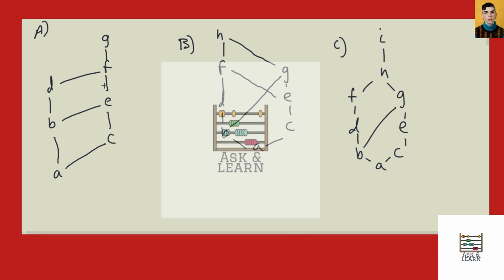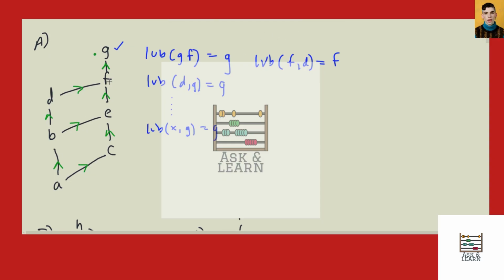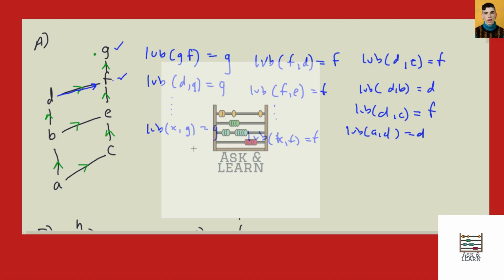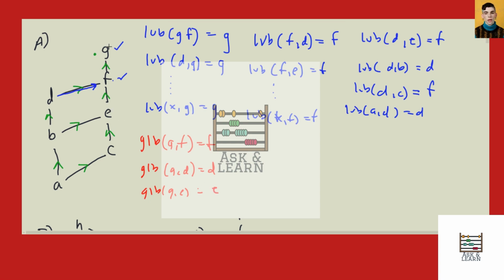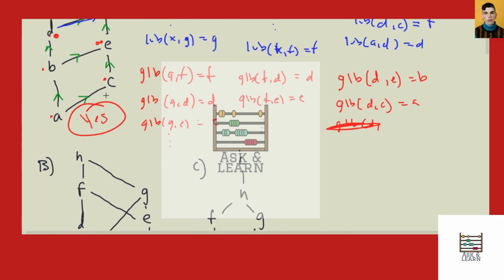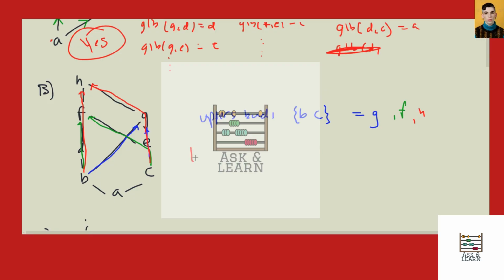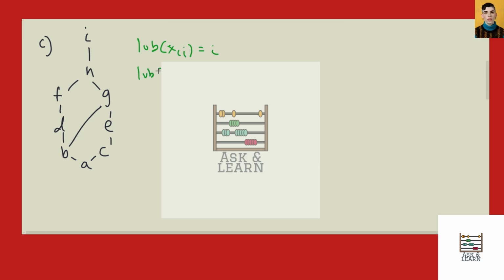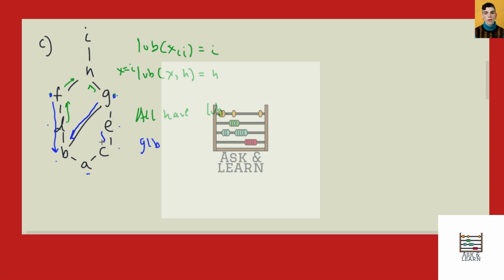[Math] Determine whether the posets with these Hasse diagrams are lattices.